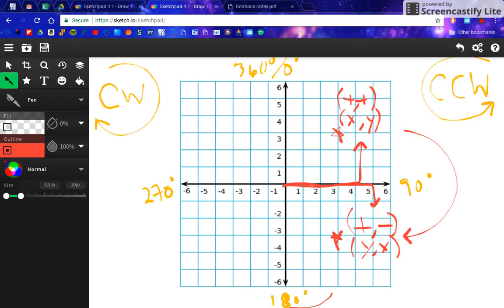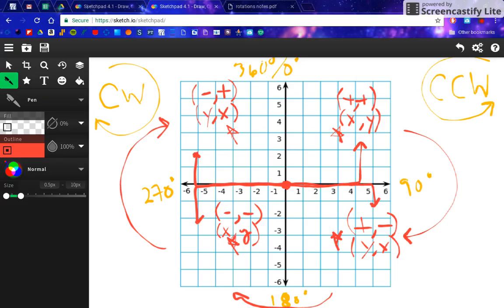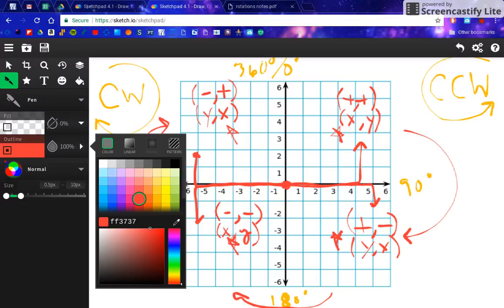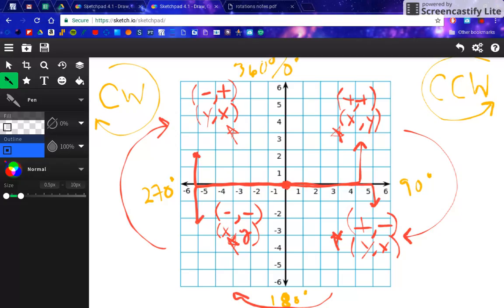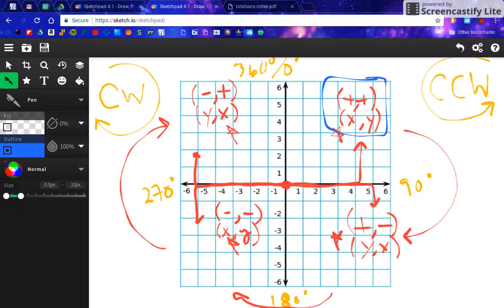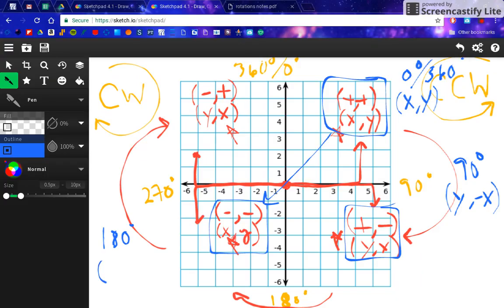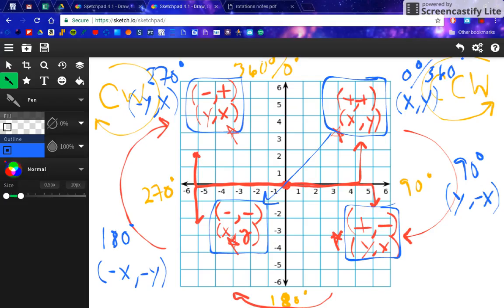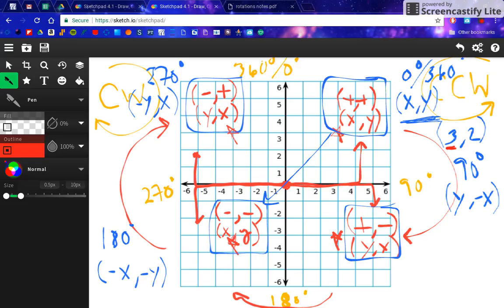Transformations - Rotations (Turn)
An overview to create a study template for the rules of rotations.